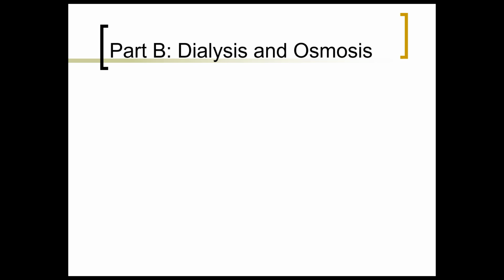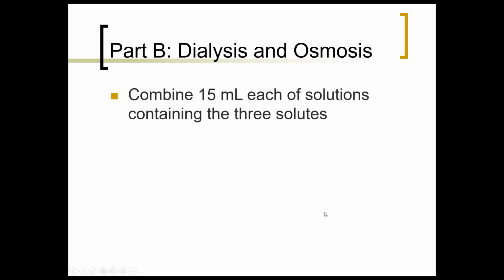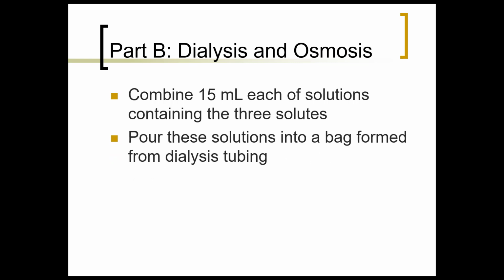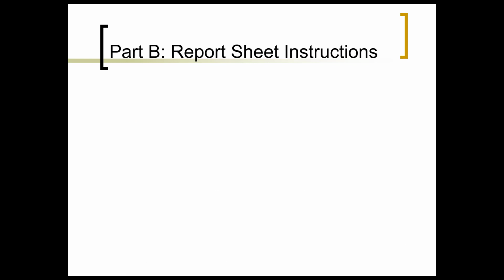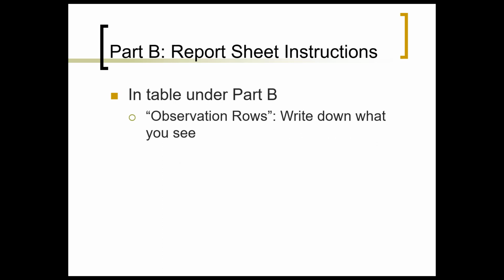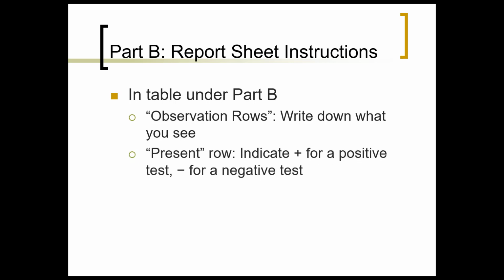Chemistry 110: Experiment 10 --Video 5: Part B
Experiment 10, Video 5 shows Part B of this experiment, in which we determine which solutes (chloride, starch, and/or glucose) are able to escape from a dialysis bag.